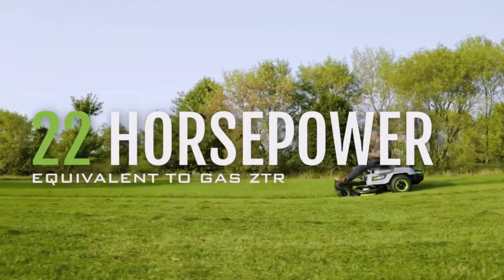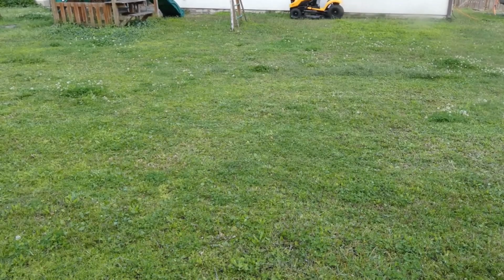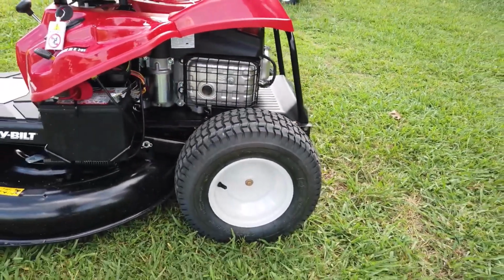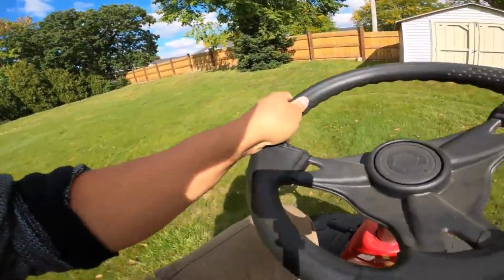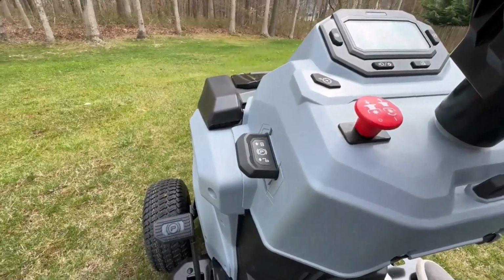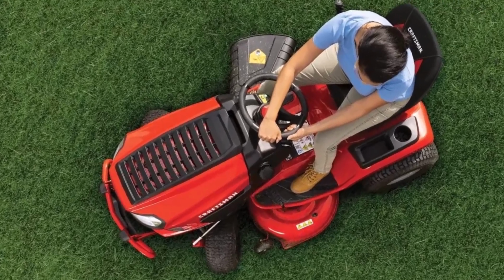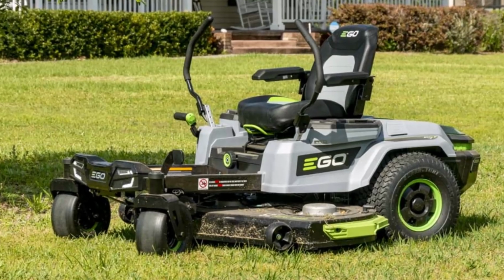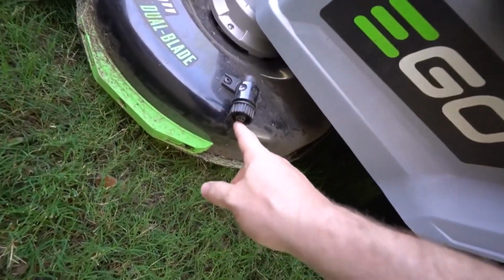BEST Riding Lawn Mowers 2025: Top Picks for a Perfect Lawn!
2025 Riding Mower Buyer's Guide: Find Your Perfect Grass-Cutting Machine!

Timestamps:
00:00 - Intro
0:22 Cub Cadet Enduro XT1 Riding Lawn Mower
1:31 Troy-Bilt 30-Inch 10.5-HP Riding Lawn Mower
2:37 Ego Power T6 Riding Lawn Mower
3:37 Craftsman T2200K Hydrostatic Turntight Riding Lawn Mower
4:49 Ego Z6 4204 Zero-Turn Riding Lawn Mower

Looking for the best riding lawn mower in 2025? Look no further! In this ultimate buying guide, we break down the top riding lawn mowers of the year, including detailed reviews of the Cub Cadet Enduro XT1, Troy-Bilt 30-Inch 10.5-HP, EGO Power T6, Craftsman T2200K, and EGO Z6 4204 Zero-Turn. Whether you have a small suburban lawn or sprawling acreage, we'll help you find the perfect mower to achieve a pristine yard. Get ready to transform your lawn with our expert insights!